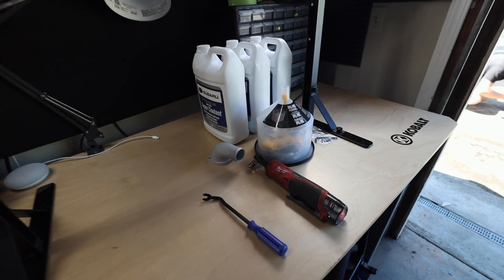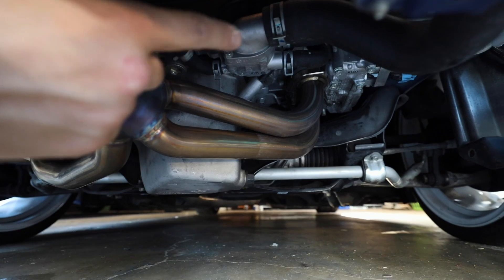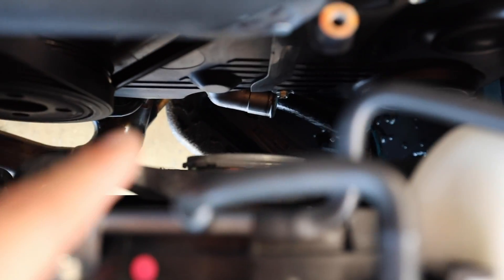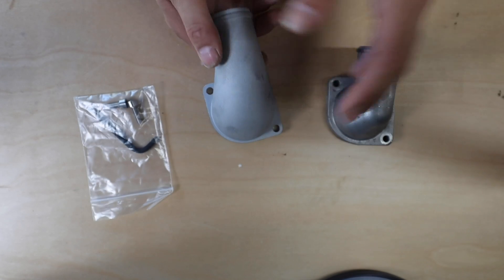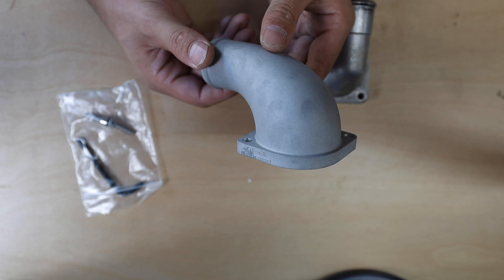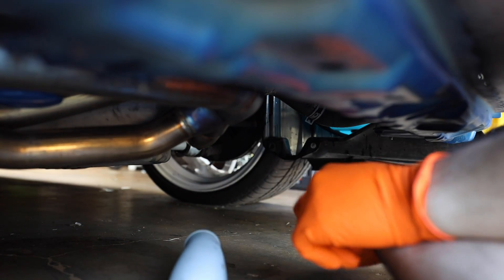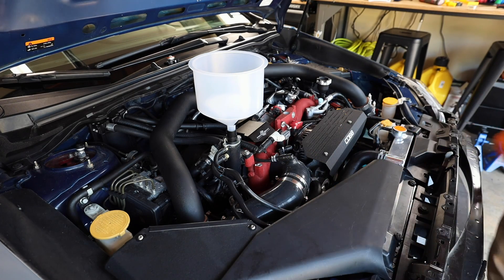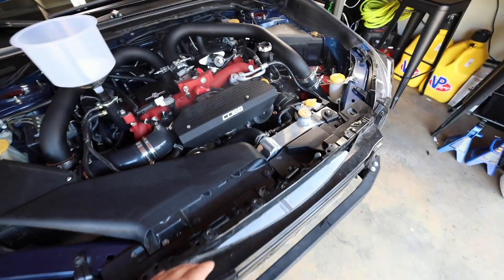The Reliability Part You Never Knew You Needed: Killer B Water Pump Housing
Here it is the reliability mod you did not know you needed, the mod that you did not know existed, THE RELIABILITY MOD YOU NEED! This is a part I've been eye balling for quite some time so huge shout out to the Guys at Killer B for sending this over to us to install. Now what exactly does this water pump housing do? That my friend is a VERY good question, the OEM water pump housing has a very very sharp bend to it so when the coolant leaving the water pump exits through the stock housing it becomes very turbulent and inefficient. What Killer B has done is create a housing that helps smooth the flow of coolant and increase the efficiency of flow from the water pump. It's a very good part for little cost that helps to improve coolant flow helping to keep your EJ Cooler easier.
High Flow Water Pump Housing EJ Series V2

Fitment: 004-2020 STi, 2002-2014 WRX, 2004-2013 Forester XT, 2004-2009 Outback XT, 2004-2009 Legacy GT

Parts Needed:
Subaru OEM Coolant
Hose Cutters
Mishimoto Thermostat(Recommended if doing)
New hoses if you want to swap them out

Tanner Smith
Smeedia
1002 N Meridian Ste 100 PMB 120